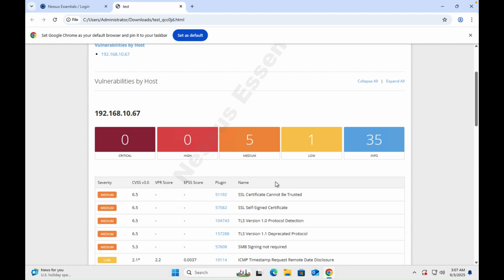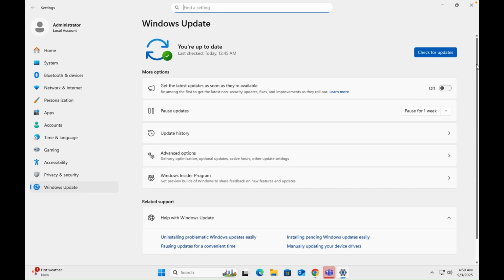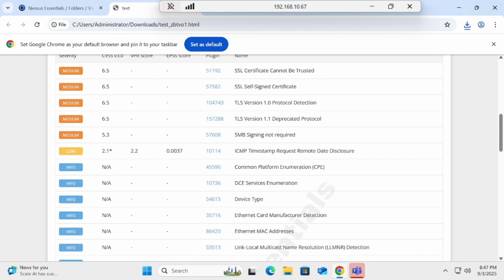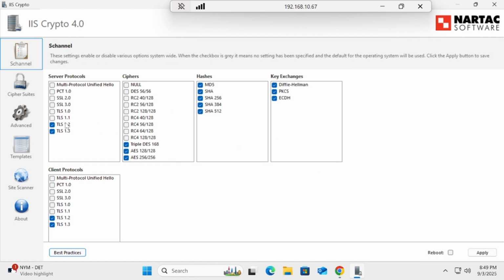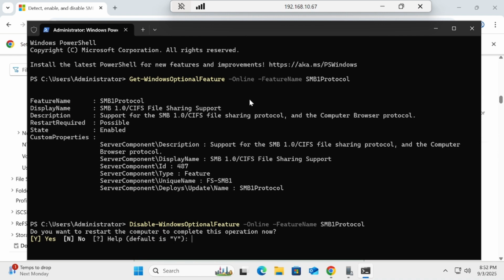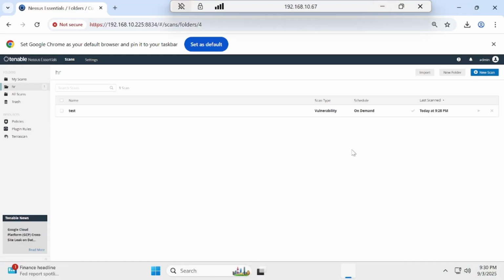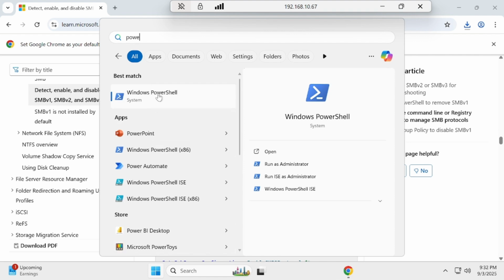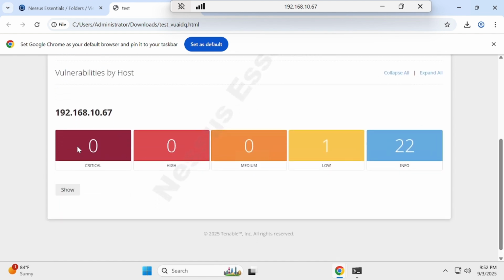Windows 11 Cyber Security Audit (2025) | Nessus Cyber Security Audit of Windows 11 Step by Step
Run a professional Windows 11 cyber security audit (2025) using Nessus—from clean install to credentialed scans, triage, and hardening. I’ll show you how to prep endpoints, configure Nessus, run a Windows credentialed scan, read results, and fix the most critical issues fast (SMB, RDP, patching, BitLocker, Defender, ASR rules, LSA protection, more).
✅ Download my free Windows 11 + Nessus Audit Checklist to follow along: Download the Excel

Correct way to prep Windows 11 for credentialed scanning (firewall, services, ports)

Nessus setup, best policy options, and performance tips

How to sort findings and build a remediation plan that sticks

Quick hardening wins for 2025 (RDP, SMB, BitLocker, Defender, ASR)